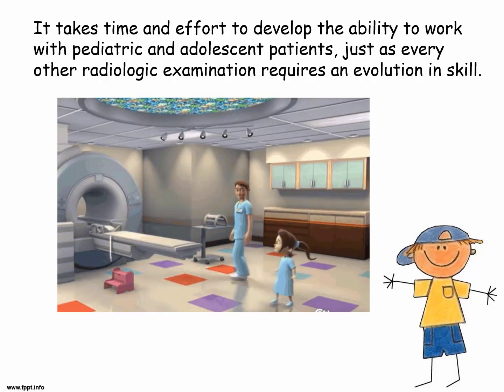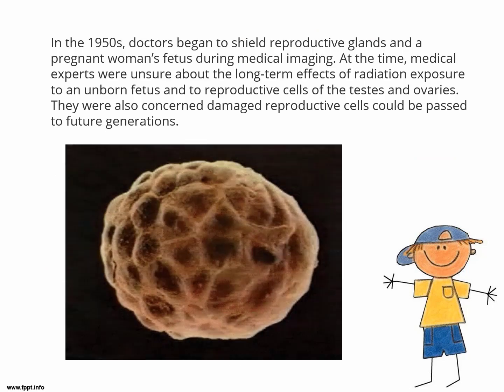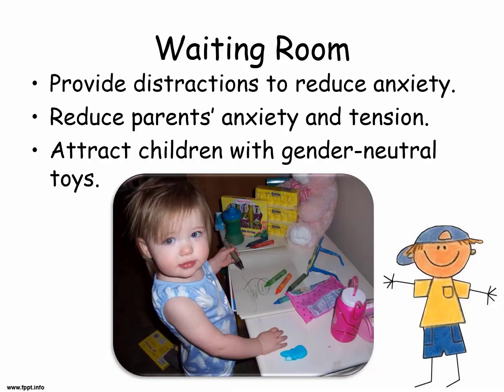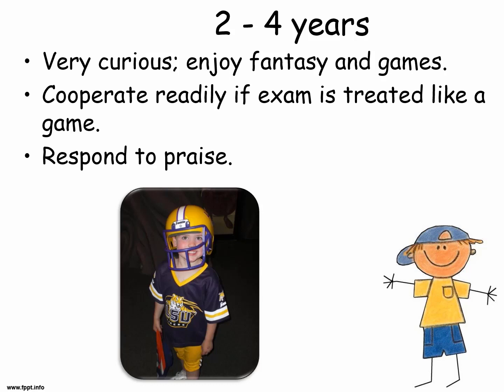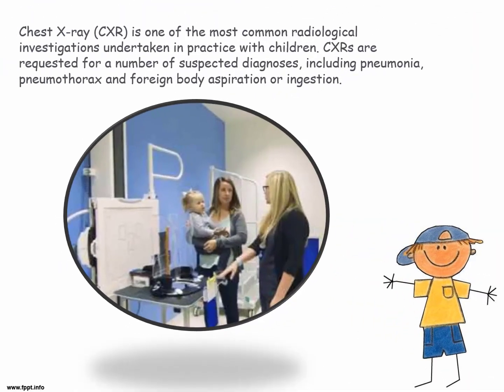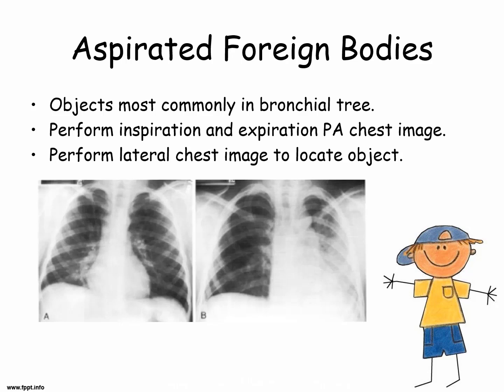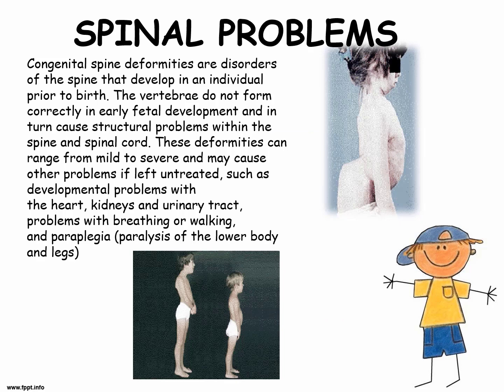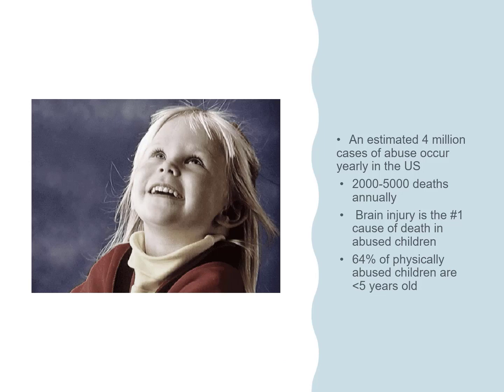Pediatric x-ray a challenging subspecialty in imaging.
Optimize your medical imaging skills by upgrading your pediatric patient technique knowledge. No more gonadal shields and no more worry about radiation with possibility of pregnancy.

How does a dedicated pediatric imaging suite work?